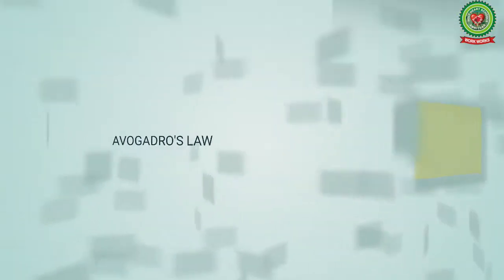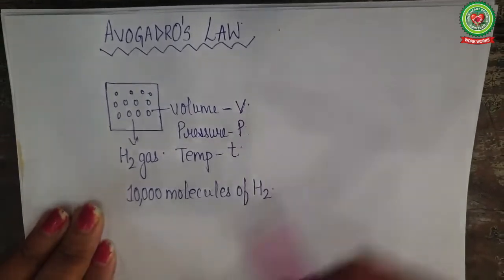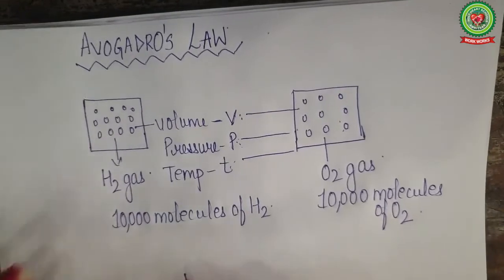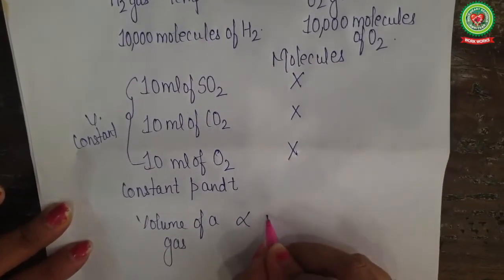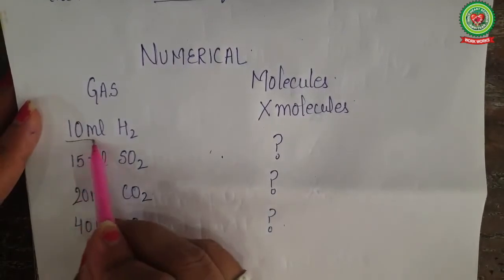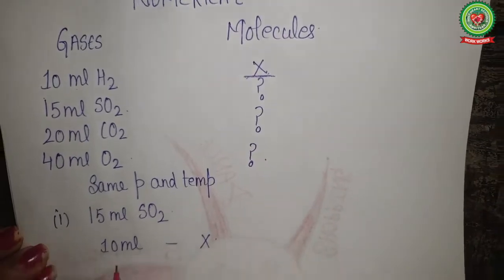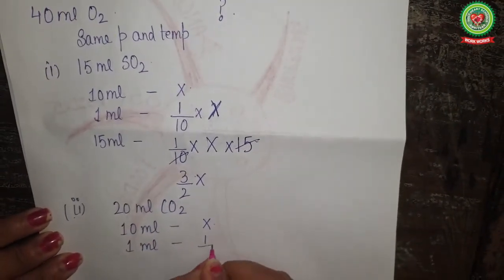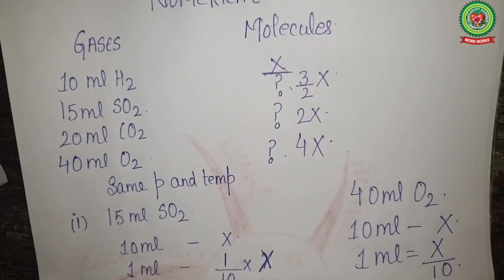Avogardo's Law Mole Concept|Chemistry|Holy Heart Schools